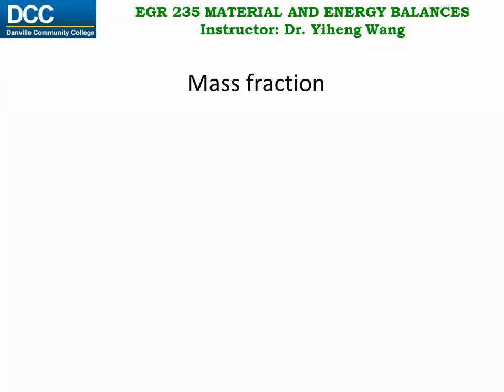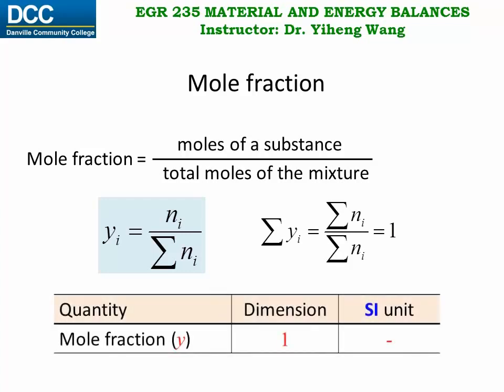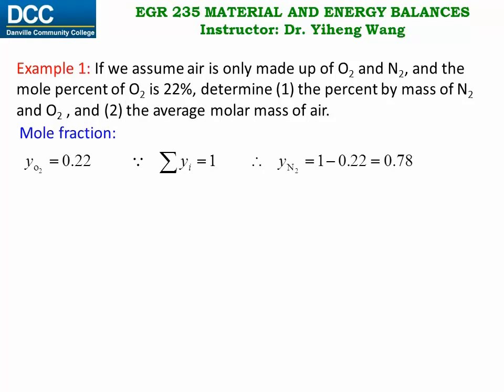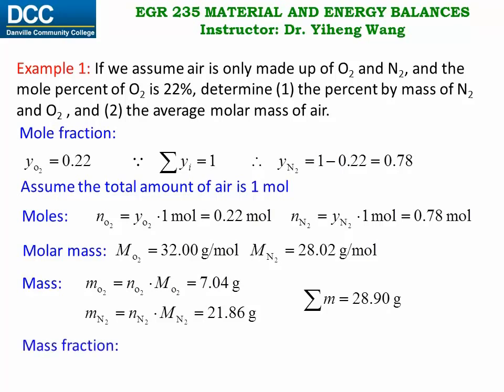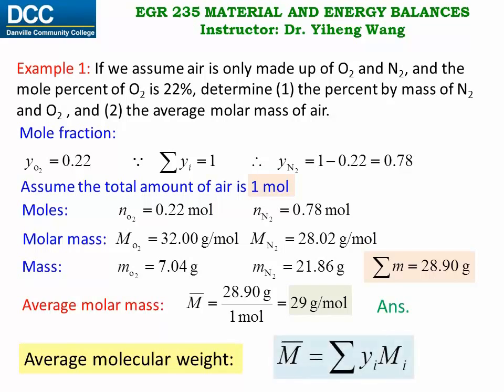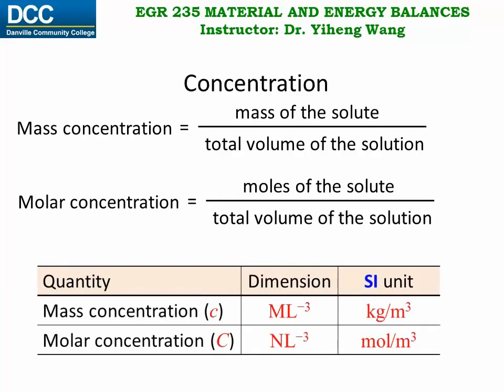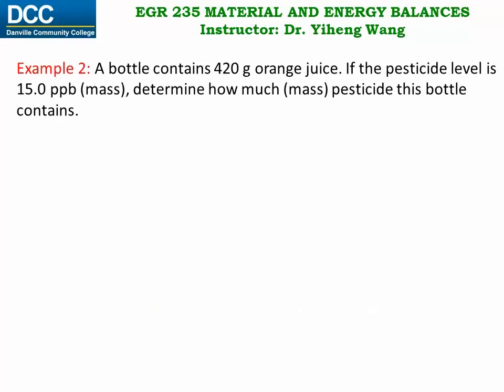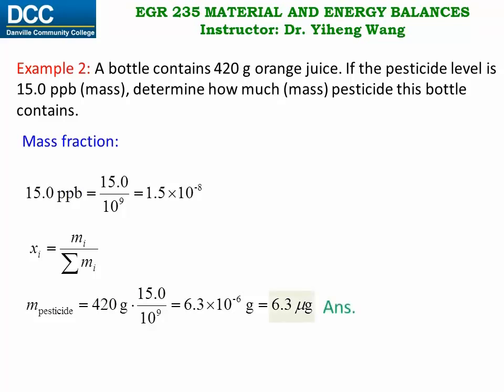Material and Energy Balances Lecture 09 Mass and Mole fractions Concentration